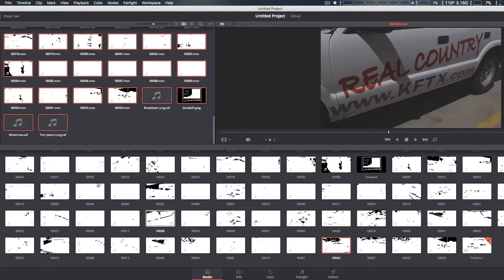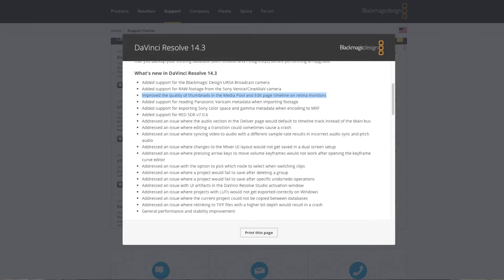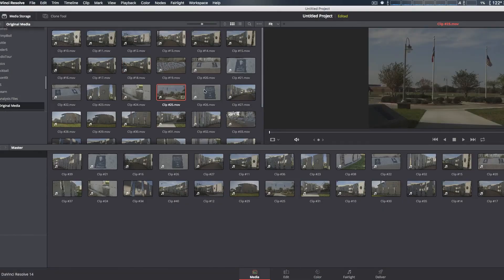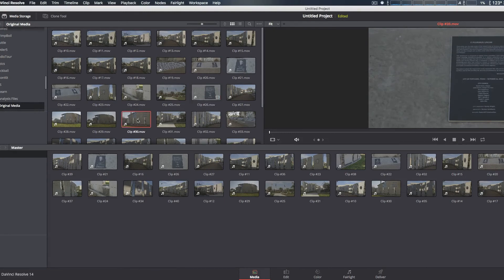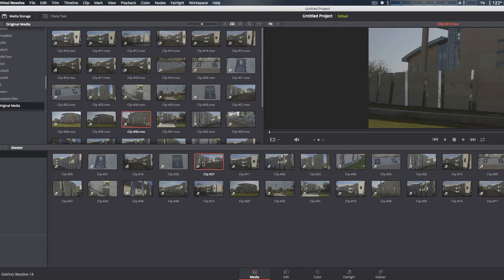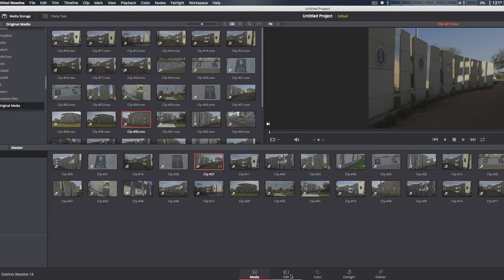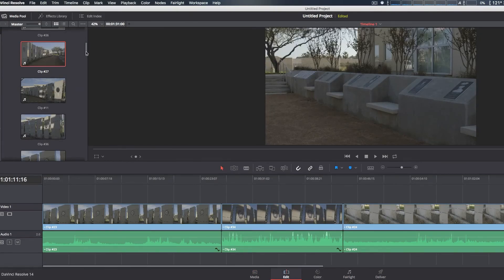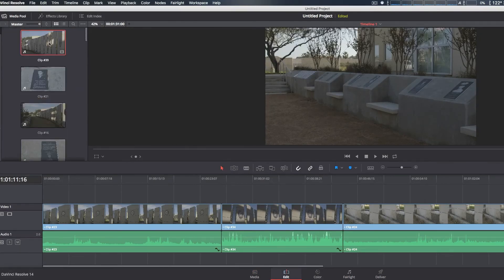DaVinci Resolve is fixed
A continuing problem on thumbnail whiteout on older versions that seem fixed in the newer DaVinci Resolve 14.3.